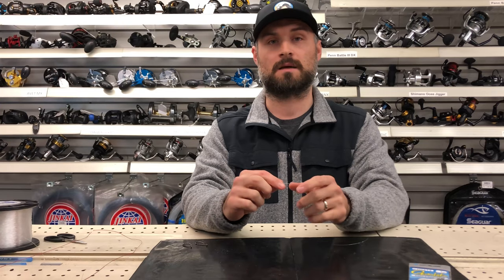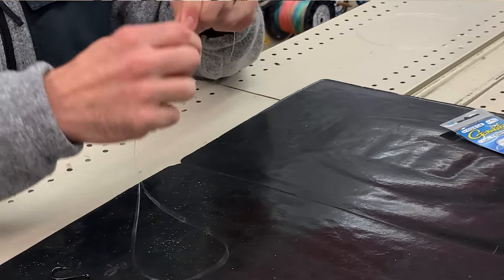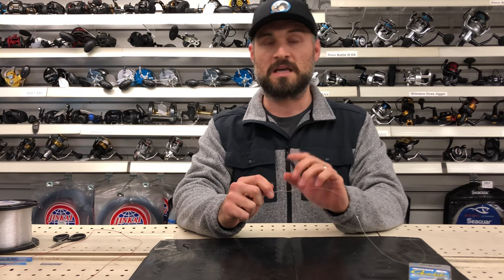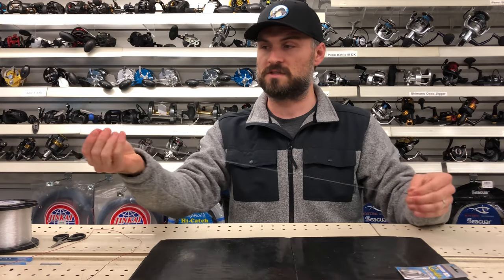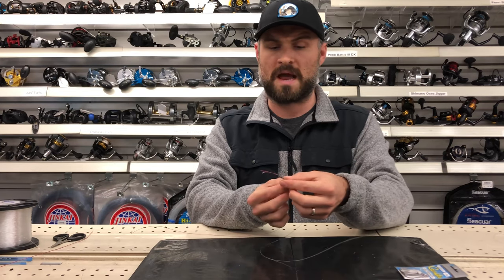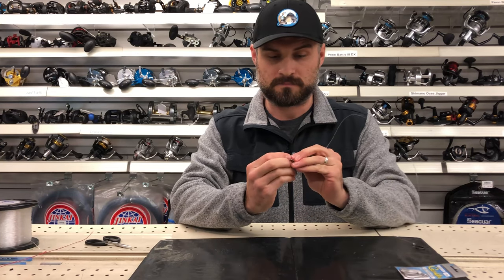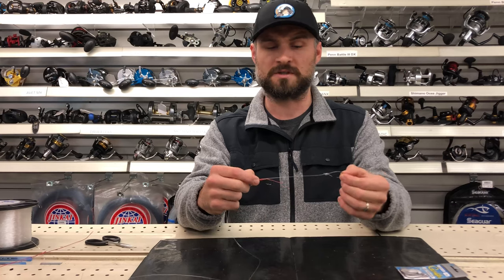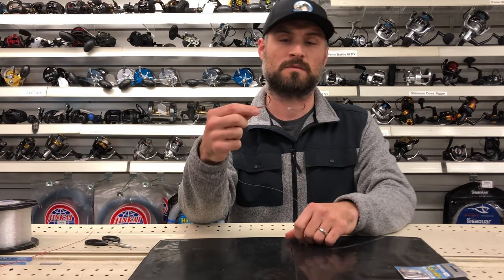How To Snell & Tie Adjustable Tandem Slider Fluke Rig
In this video Captain Greg Cudnik shows how to properly snell a fishing hook. He then takes this basic skill and goes one step further to create an Adjustable Tandem Slider Rig. This style rig is awesome for fluke fishing and is one of the best rigs for fishing whole squid and long meaty strip baits. Some anglers choose to fish both hooks in one bait while others rig up and fish two separate baits, one on each hook. This adjustable tandem slider rig is also great for fishing live snappers.

Timeline:
0:30 - How to snell a fishing hook. 9 turns/wraps, Don't pull the line too quick. Always snug the knot/snell to secure in position on the hook aligning the main leader line with the hook eye.

1:52 - Next step further, Adding another hook above the first with the same snell will create a Tandem Rig (fixed). These two hooks are a fixed distance can be good for a variety of bait fishing.

2:20 - The Adjustable Tandem Slider Rig - *Correction Note Spro. The idea of this rig came from the Owner Boa Bait Rigs. This is different than a Belmar Slider Rig and a SweatHeart Rig because this rig has an added braided line snell which keeps the hook in potion while still allowing it to be adjustable. By pulling the tag ends of the braided snell tighter the tension of the slide adjustment is changed

3:05 - How To Tie The Adjustable Tandem Slider Rig. You'll need 50/65/80# braided spectra fishing line. Any old braided fishing line will work. Basically lay the leader line up against a hooks shank and then tie a snell with the section of braided line ignoring the mono. Pull snug and then trim.

4:15 - At this point don't forget to run the leader line through the eye of the hook.

4:38 - Get creative to match your favorit style/color. I like to keep it plain however you can spice it up with beads, spinner, skirts, mylar dressing or many other options.

4:55 - Photo of The Adjustable Tandem Slider Rig

Now's the time to learn how to tie your own fluke rigs. Looking for all of the ingratiates to make fluke rigs that catch fish? Here at Fisherman's Headquarters we have everything from hooks, to leader, to dressings like hoochies, beads, flash rivets, and much more.